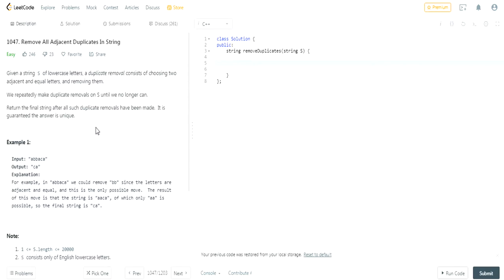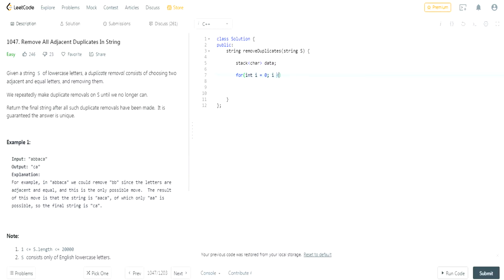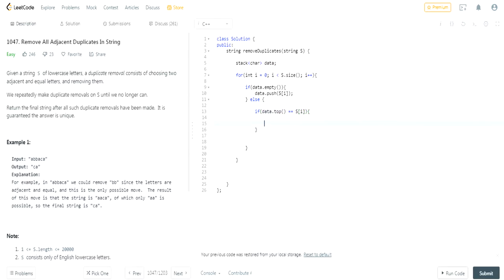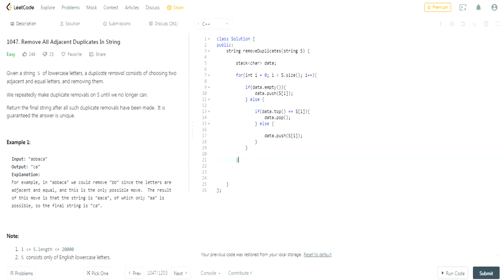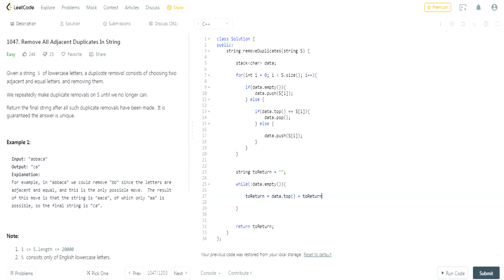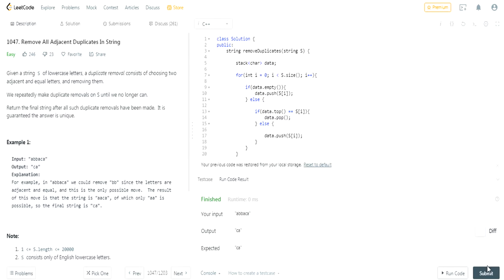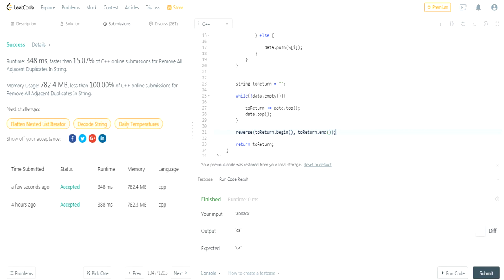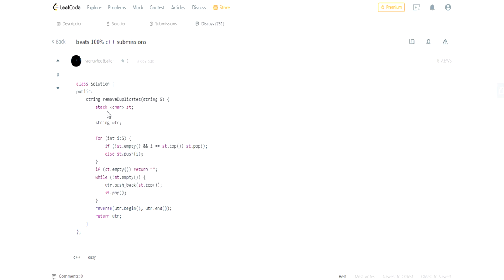Remove All Adjacent Duplicates in String (Stack)